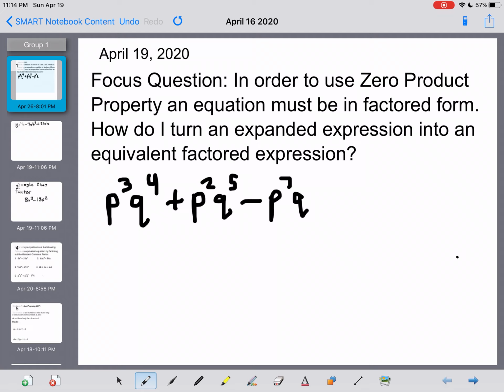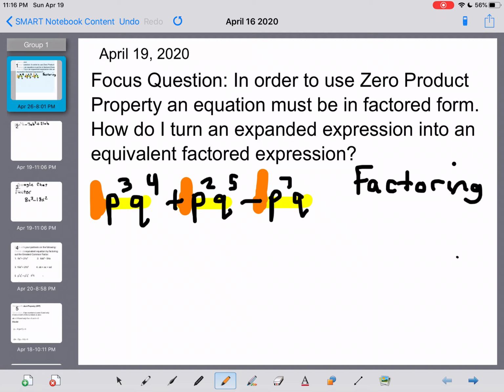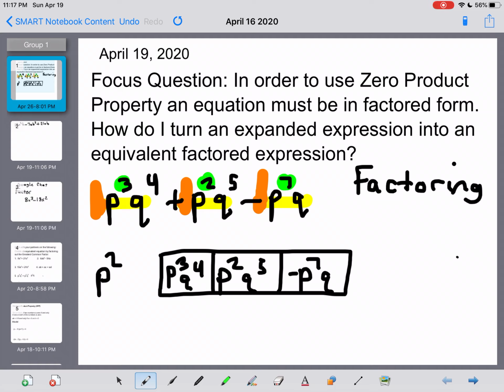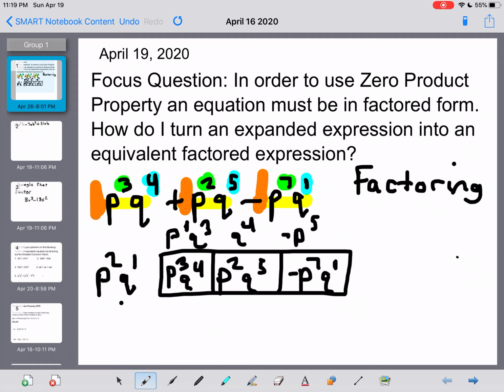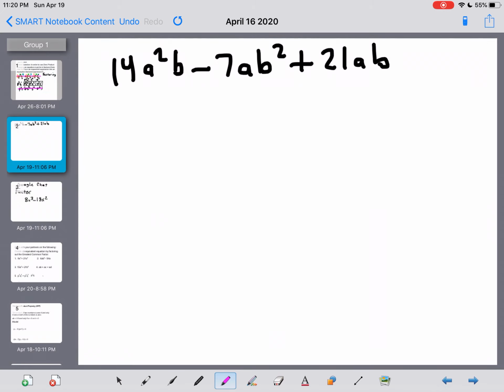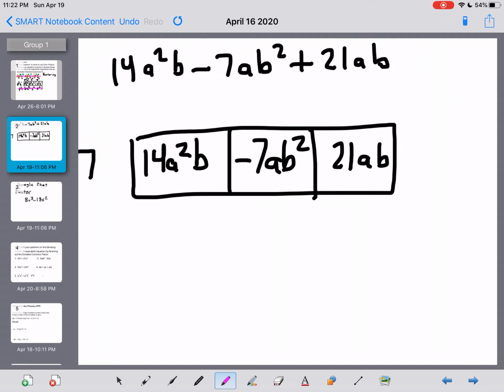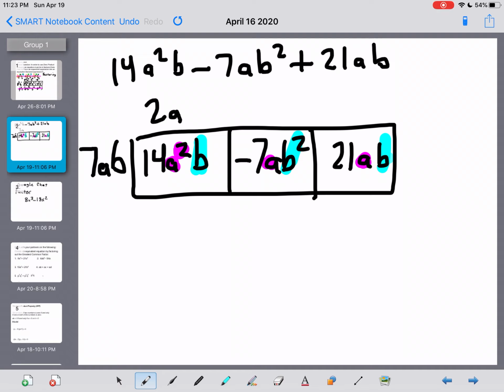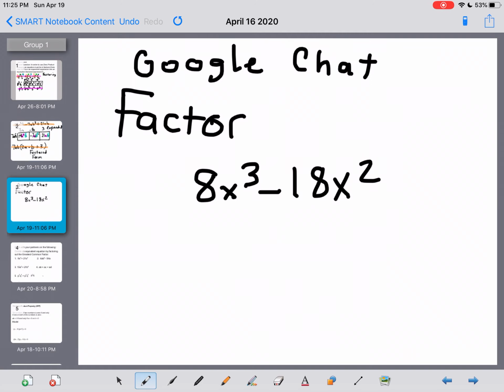April 19, 2020